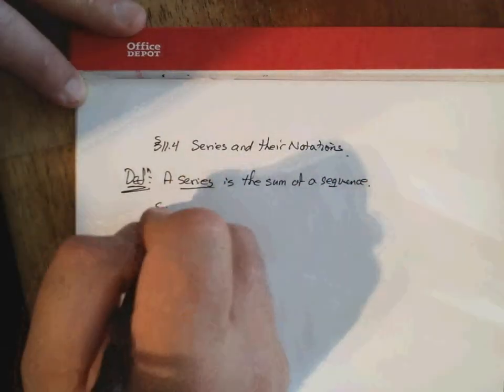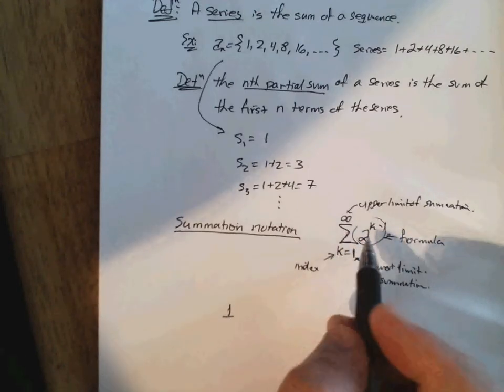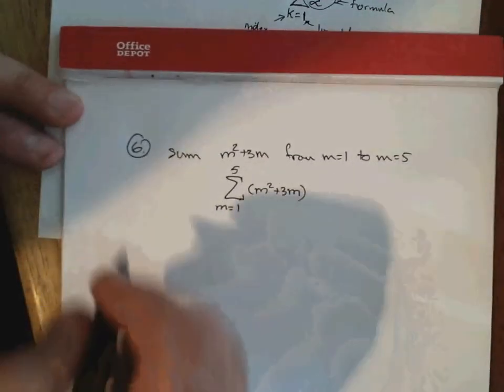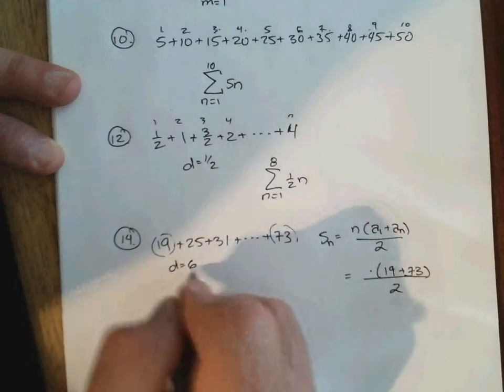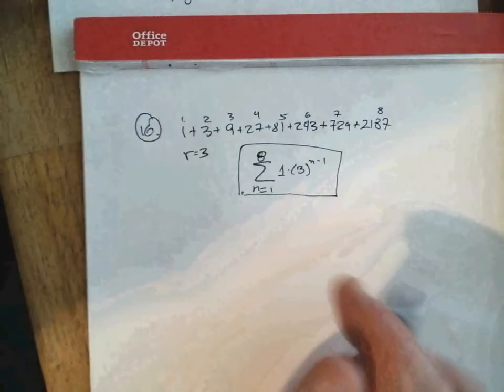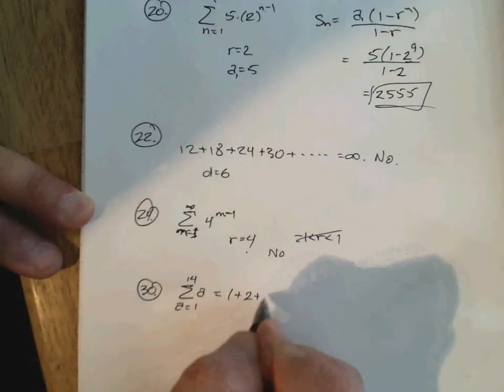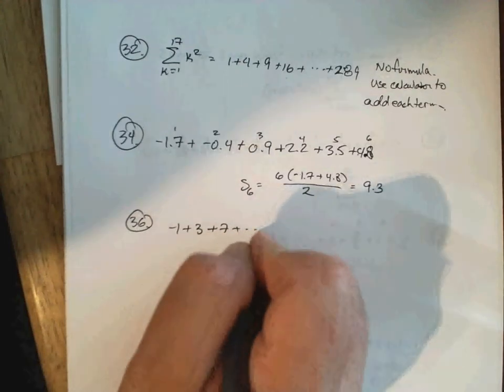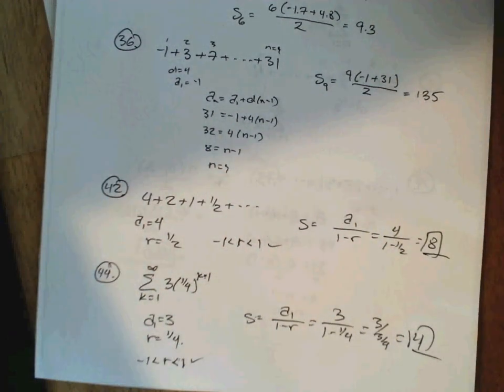MATH 2412 Section 11 4